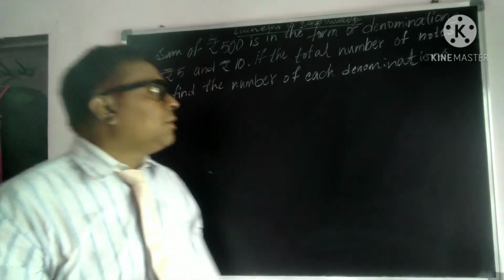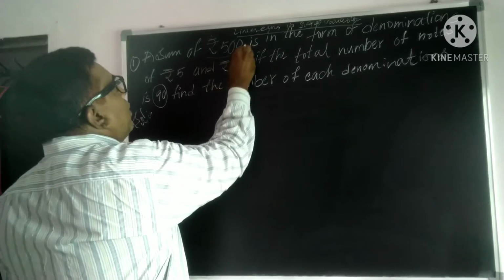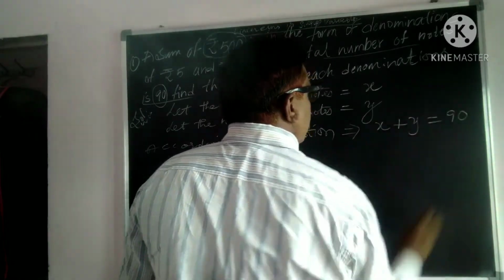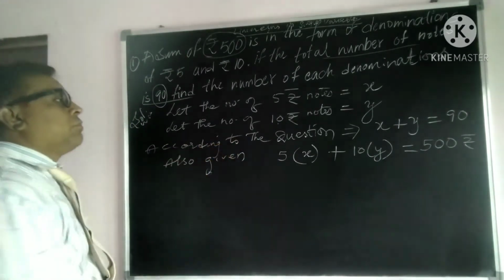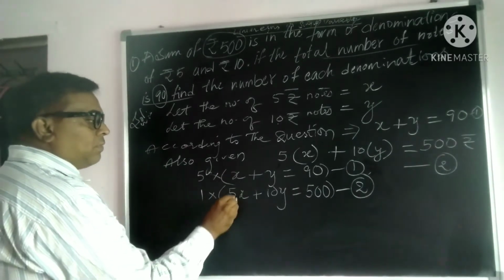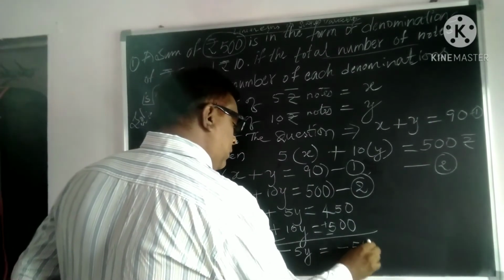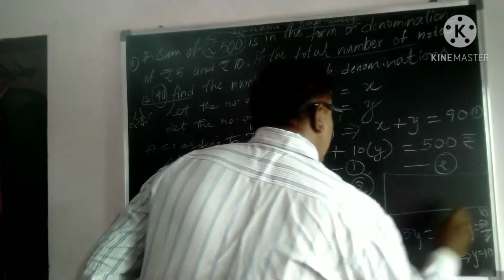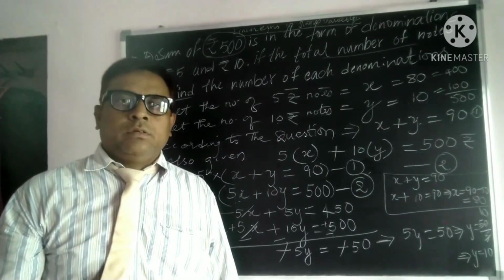Linear equation in single variable ( Ex : 8.2 , Q.No 14)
A sum of 500 rs denominations of 5rs and 10 rs. if the total number of notes is 90 find the number of notes of each denomination.

Solution:

Let the total no of 5 Rs notes be x and 10 Rs notes be y

x+y = 90. (1)

5x+10y = 500. (2)

Multiplying eq (1) by 10

10x+10y = 900. (3)

Subtracting eq (2) from eq (3)

After calculation,

5x = 400

x = 80

Substituting x = 80 in eq (1)

x+y = 90

80+y = 90

y = 10

Therefore, No of 5 Rs notes is 80 and no of 10 Rs notes is 10